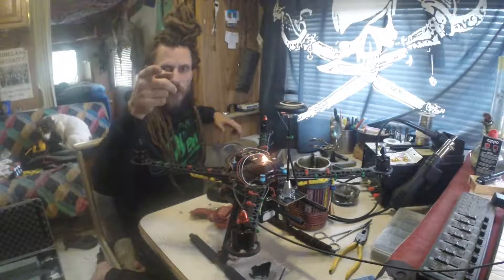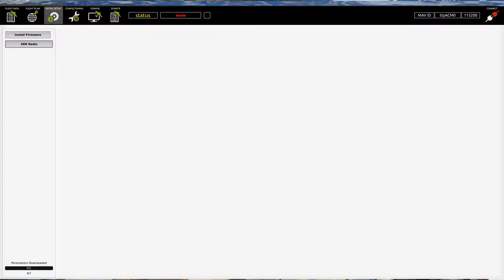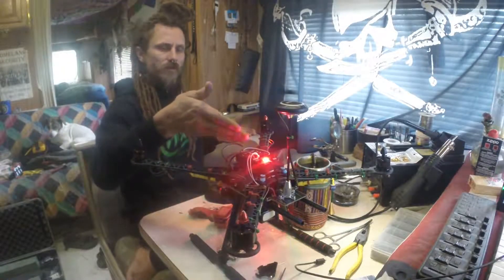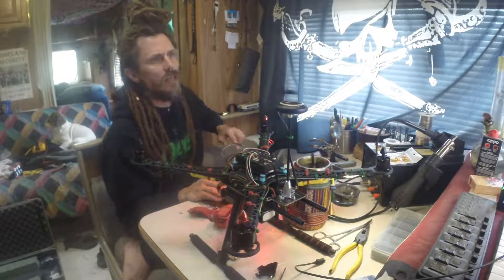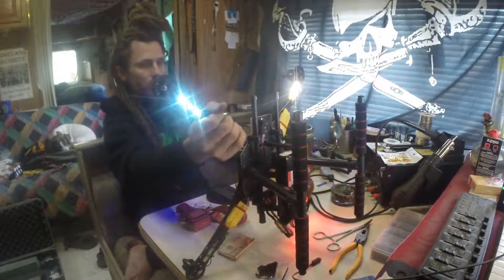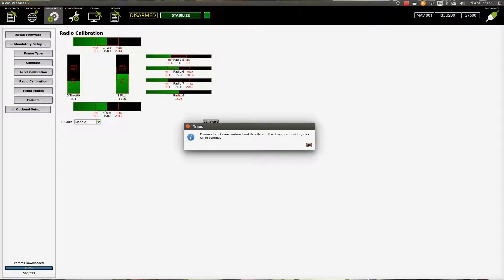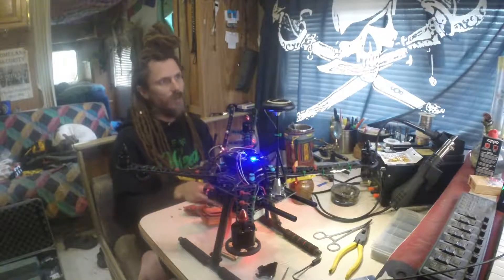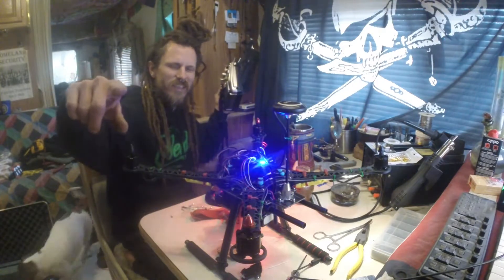HowTo: PX4 Controller Calibration for your Quadcopter Drone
S500 is built, speed controllers are calibrated and it's time to set up and calibrate the flight controller. I am using a PX4 but the calibration should work for any arducopter or clone. If you are not using Linux some of your ports might have different names, otherwise the process is the same.